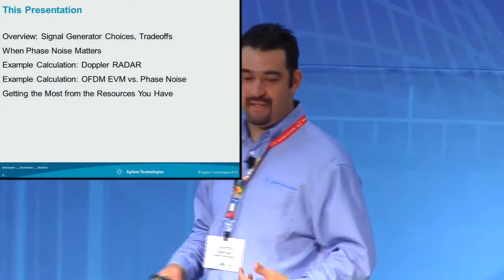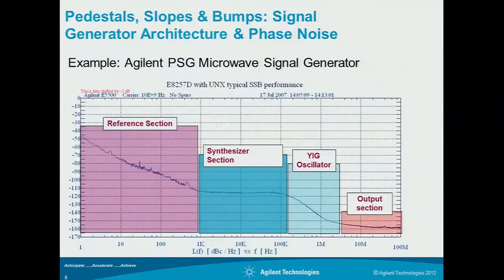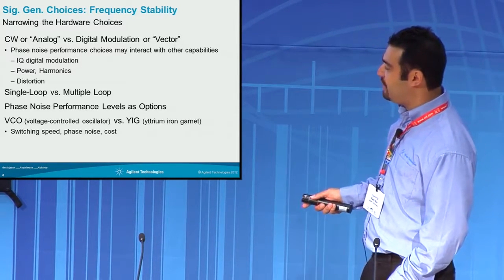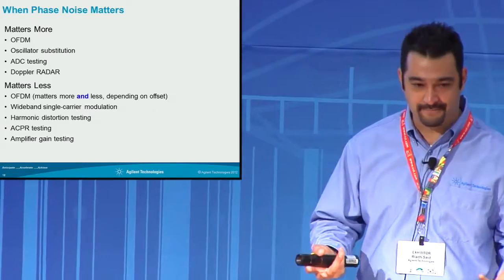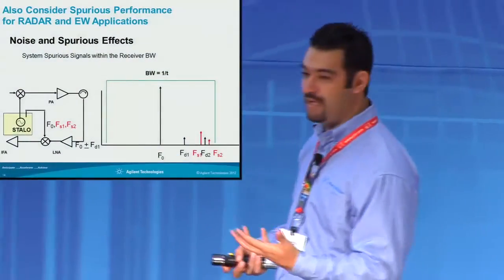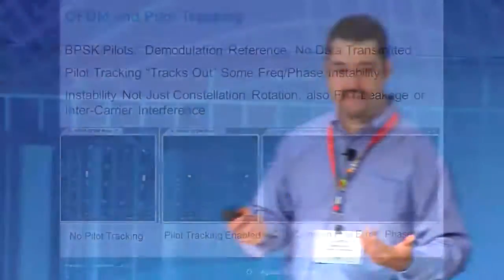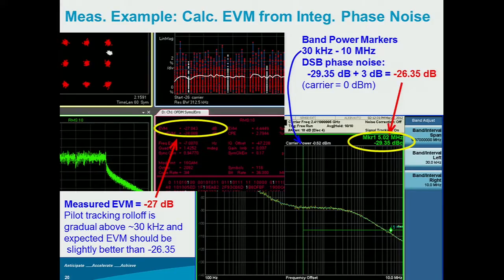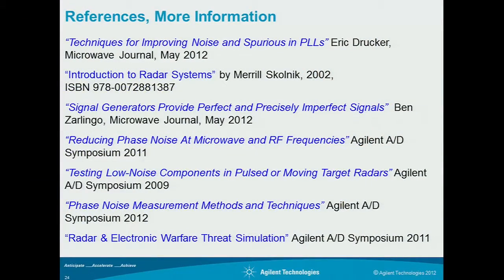IEEE2012 Phase Noise Choices in Signal Generation: Understanding Needs and Tradeoffs | Keysight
This video was provided by IEEE.tv's coverage of IMS 2012 in Montreal.  Presentation was made by Riadh Said of Keysight Technologies.